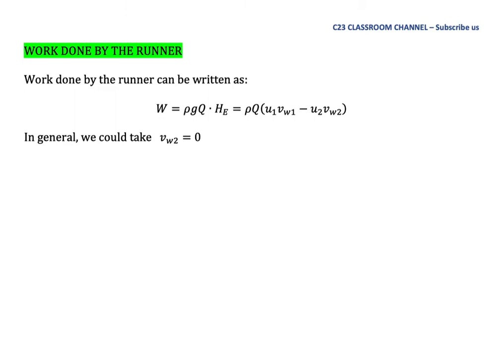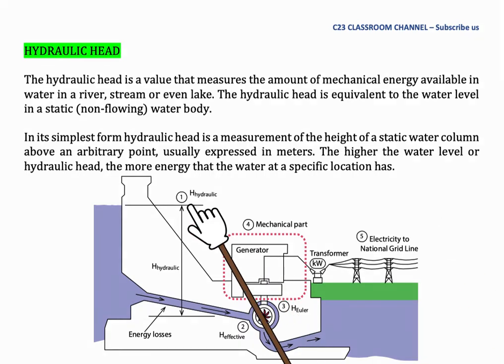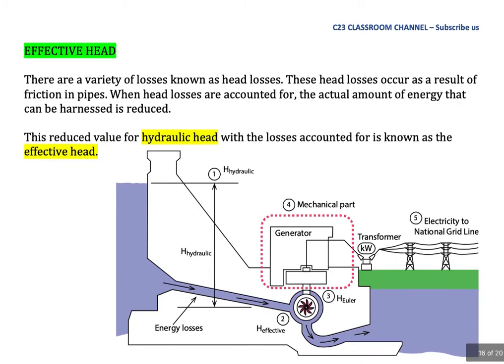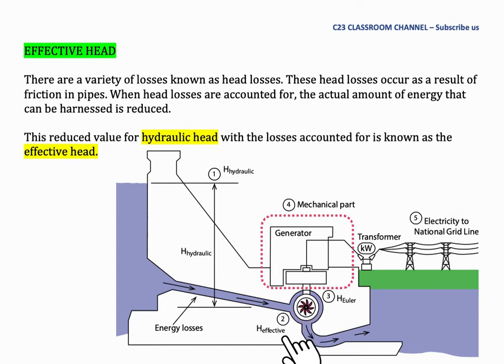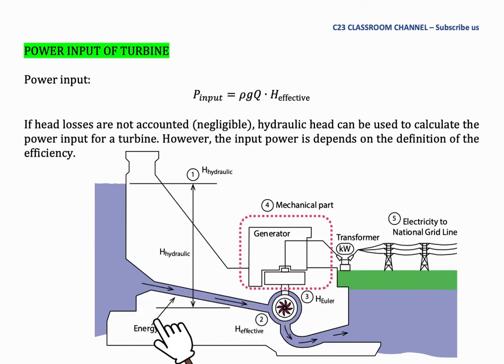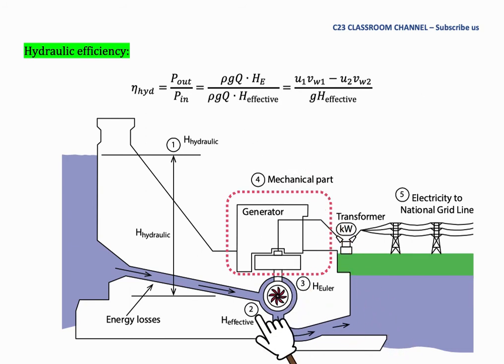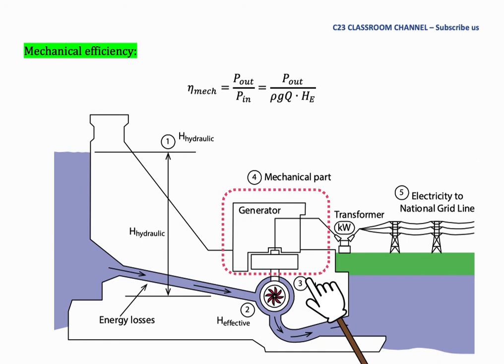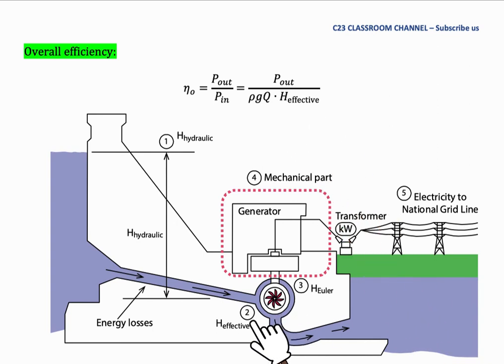Francis Turbine Note 03 - Work, Euler head and efficiency for Francis turbine